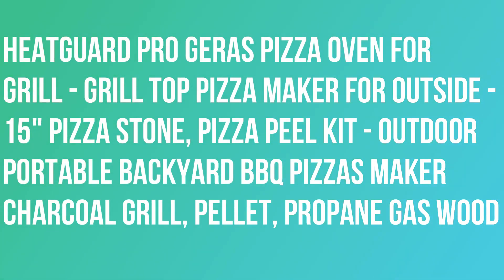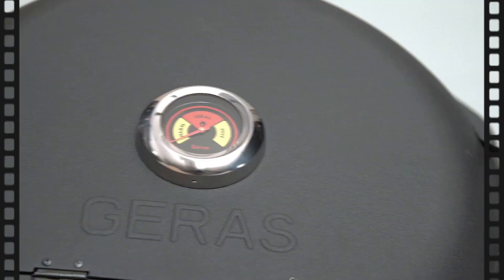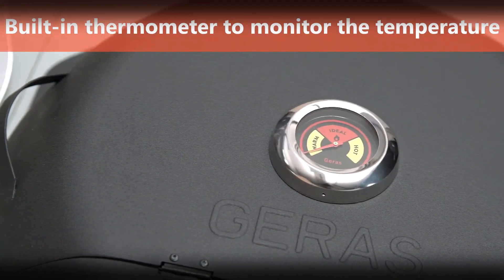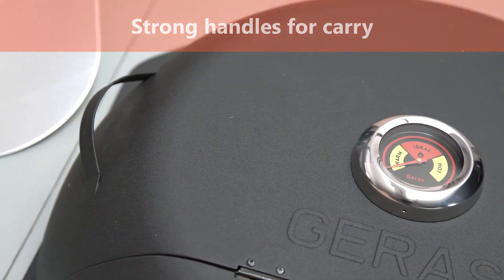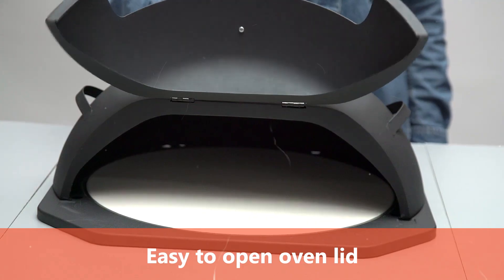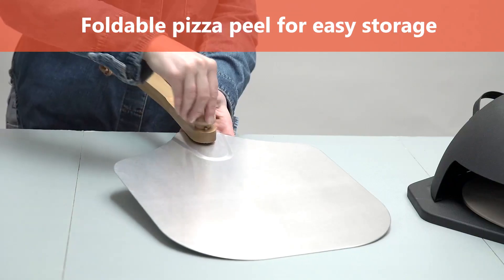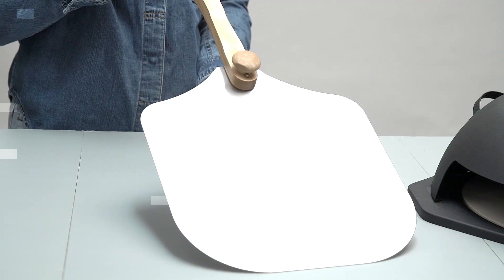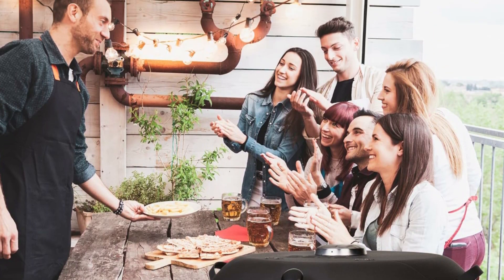HeatGuard Pro Geras Grill Pizza Oven - Outdoor Grill Pizza Maker - 15 Inch Pizza Stone &Pizza Peel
HeatGuard Pro Geras Pizza Oven for Grill - Grill Top Pizza Maker for Outside - 15" Pizza Stone, Pizza Peel Kit - Outdoor Portable Backyard BBQ Pizzas Maker Charcoal Grill, Pellet, Propane Gas Wood.

Number 40.

Restaurant quality pizza at home! The Geras outdoor pizza oven is the best accesory for your grill this summer. It is easy to use, does not require any assembling, it is portable and easy to store.